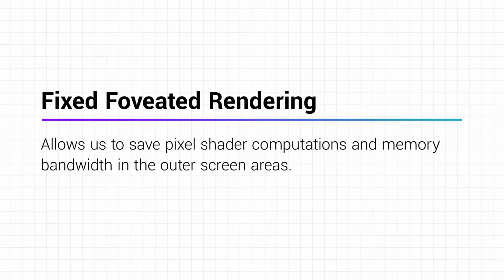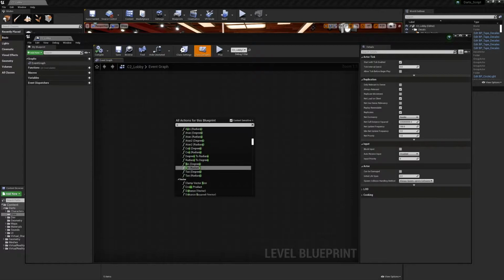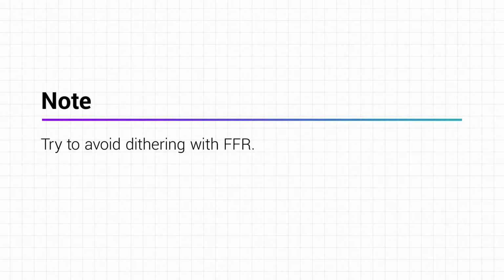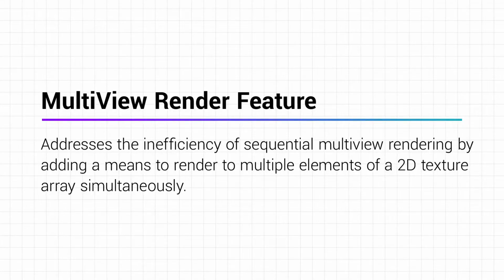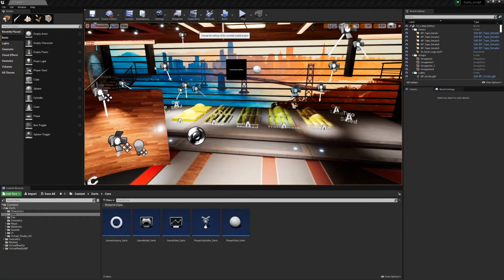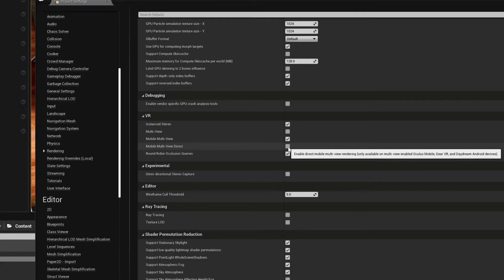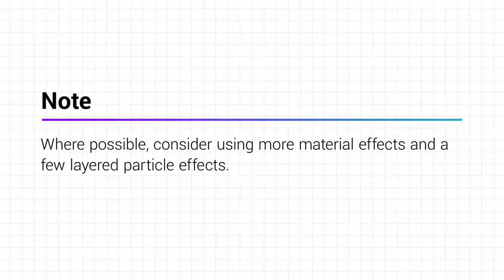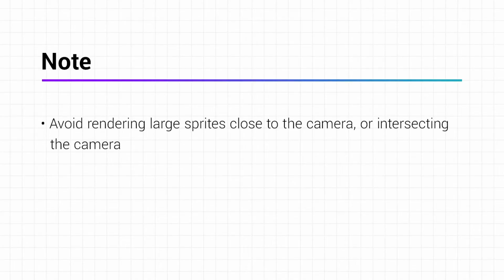Ограничения Oculus Quest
В этом модуле мы рассмотрим некоторые ограничения и соображения производительности при работе с Oculus Quest.